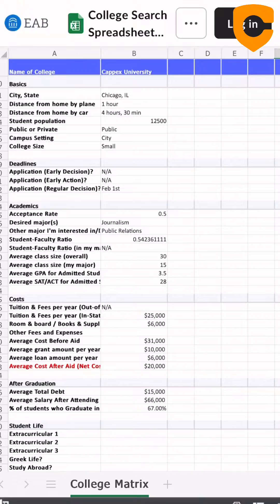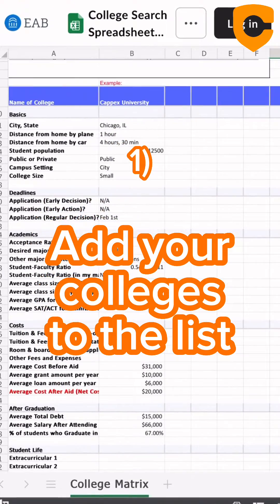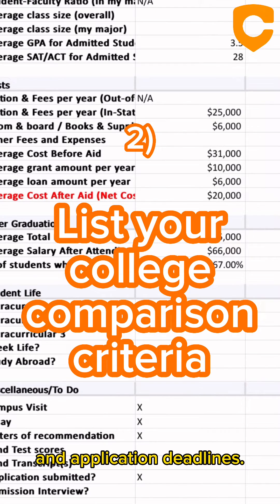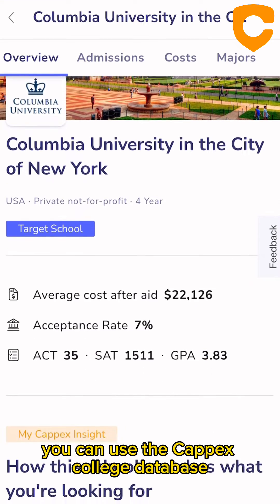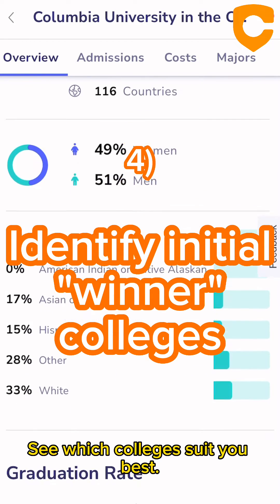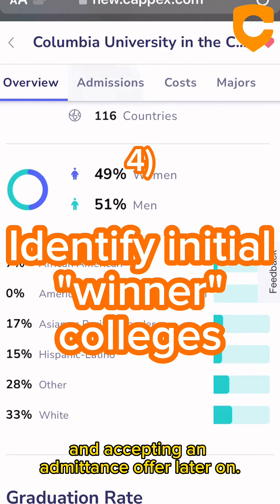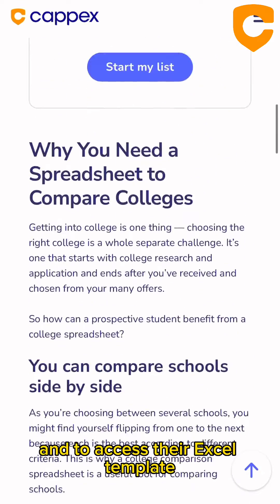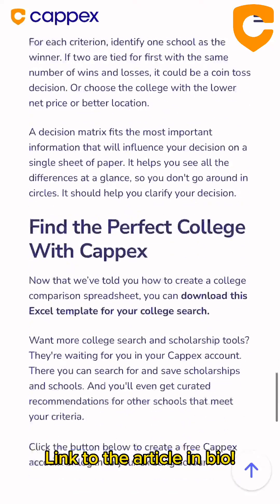How to Make a College Comparison Spreadsheet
As you embark on the college application process, you'll be doing LOTS of research on colleges, and it can get messy fast without organization.🤯

Learn how to make a college comparison spreadsheet by watching this video! And, check out our full article on this topic for more info and a free template. ⤵️

Post created by Bridge2Life South Florida's Yewande Shitta-Bey (@y.x.w.y on Instagram)

At Appily, we make the college search process easy and seamless. We help you at every stage of your college journey-- from how to search for colleges online, where to find scholarships to pay for school, how to take a virtual college tour and so much more.